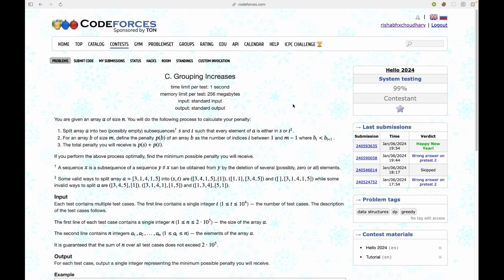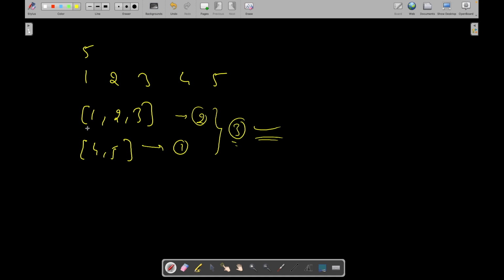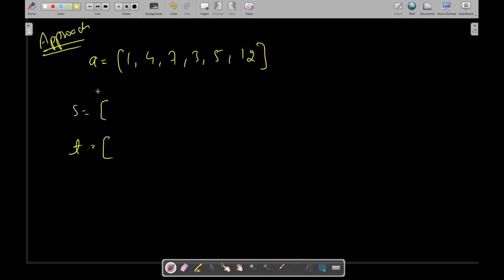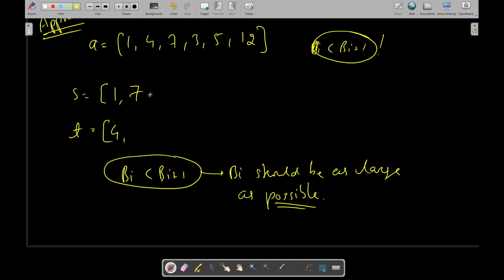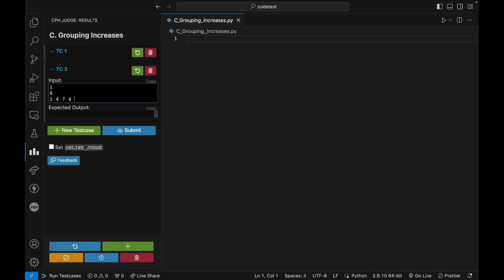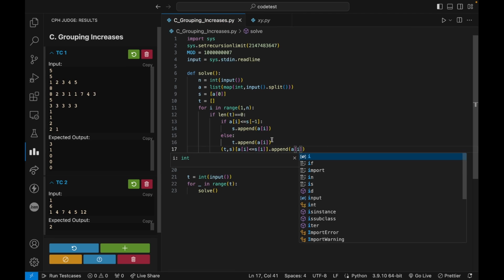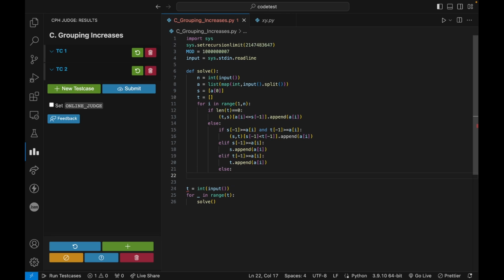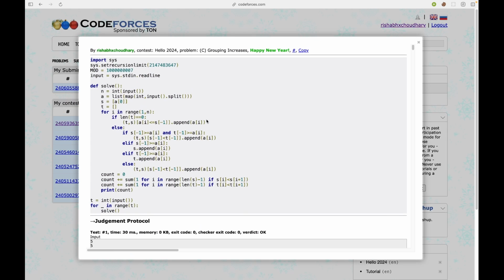C. Grouping Increases Problem | Hello 2024 Codeforces | Explanation with Live Coding in Python3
C. Grouping Increases  Problem from codeforces Hello 2024 discussion with live coding in Python 3

Time Codes:
0:00 - Intro
0:17 - Problem Statement
1:00 - Sample Input
3:07 - Approach
6:31 - Live Coding
11:27 - Outro